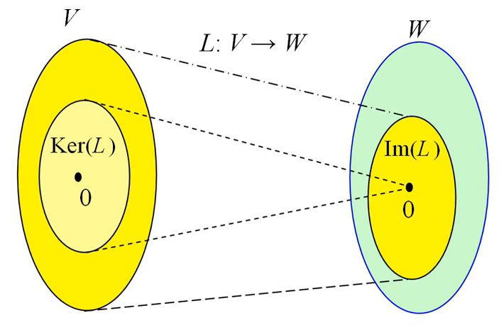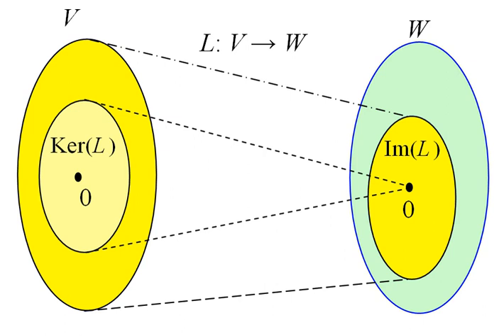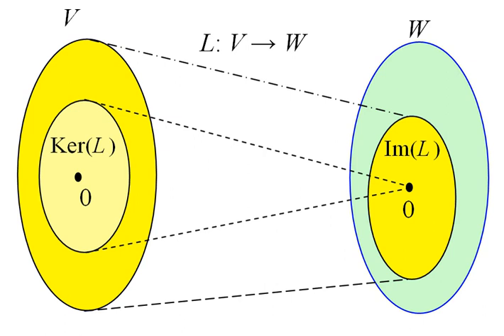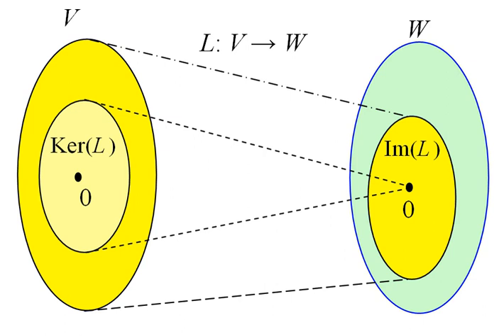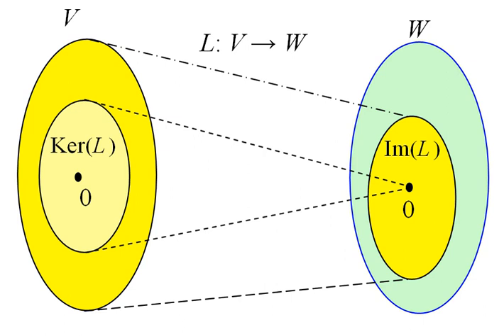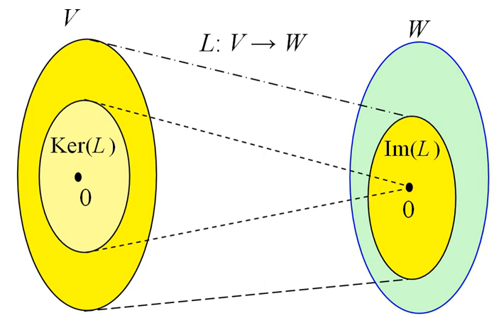Nullspace | Wikipedia audio article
00:00:52 1 Properties
00:03:09 2 Application to modules
00:03:41 3 In functional analysis
00:04:05 4 Representation as matrix multiplication
00:08:09 4.1 Subspace properties
00:08:58 4.2 The row space of a matrix
00:09:09 4.3 Left null space
00:09:12 4.4 Nonhomogeneous systems of linear equations
00:11:17 5 Illustration
00:11:33 6 Examples
00:12:03 7 Computation by Gaussian elimination
00:15:21 8 Numerical computation
00:16:08 8.1 Exact coefficients
00:16:19 8.2 Floating point computation
00:21:23 9 See also
00:25:52 10 Notes
00:36:51 11 References
00:37:08 12 External links
00:38:04 Floating point computation
00:39:13 See also

- Socrates

SUMMARY
In mathematics, and more specifically in linear algebra and functional analysis, the kernel (also known as null space or nullspace) of a linear map L : V → W between two vector spaces V and W, is the set of all elements v of V for which L(v) = 0, where 0 denotes the zero vector in W.  That is, in set-builder notation,

              v

              v

              0

    {\displaystyle \ker(L)=\left\{\mathbf {v} \in V\mid L(\mathbf {v} )=\mathbf {0} \right\}{\text{.}}}